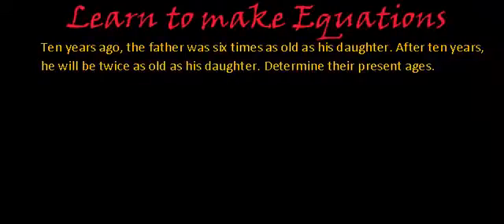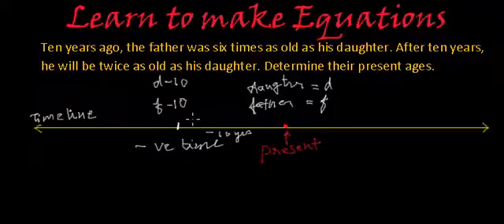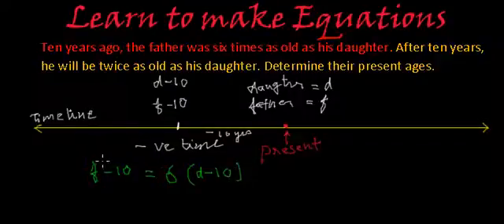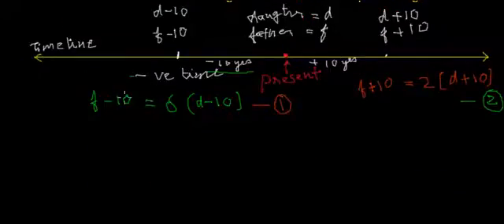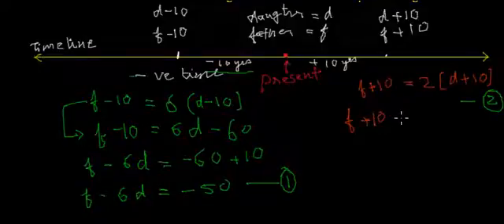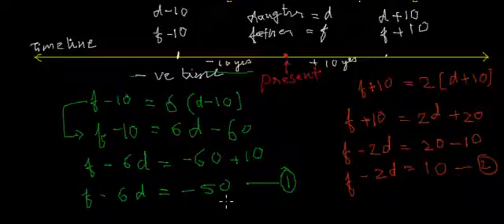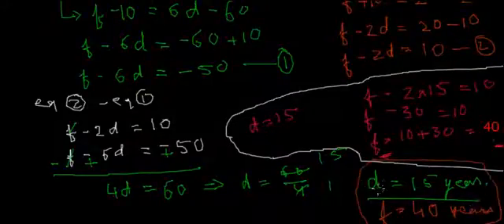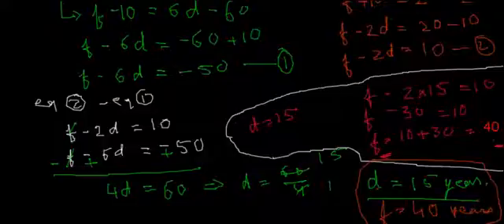write equation to solve age problem part 4 - General Mental Ability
Learn to solve age math problem by writing equations
Ten years ago father was 6 times as old as his daughter.